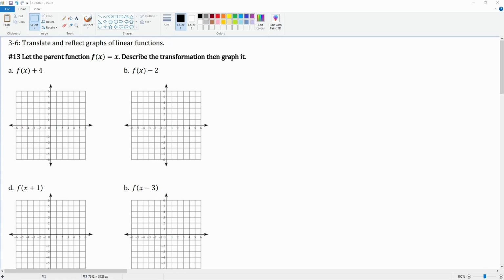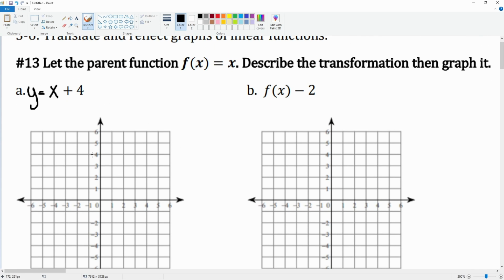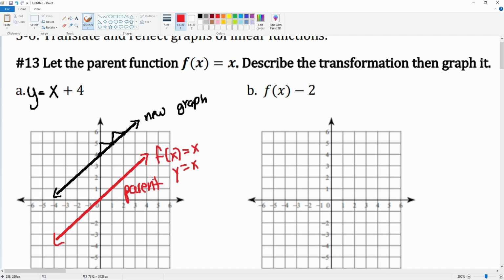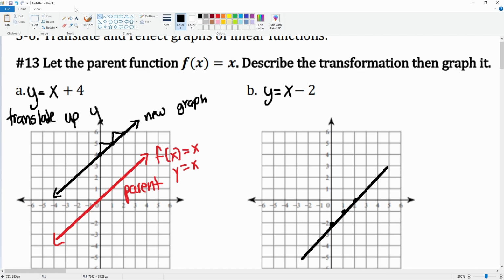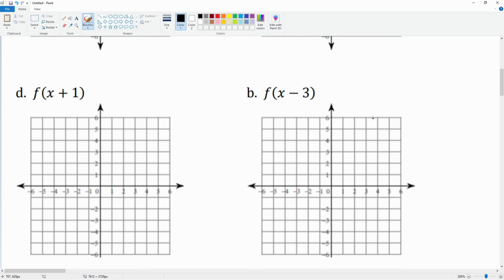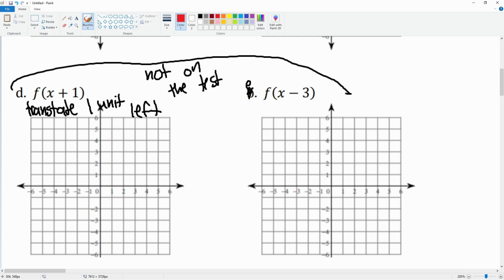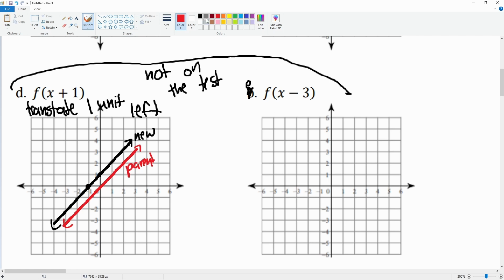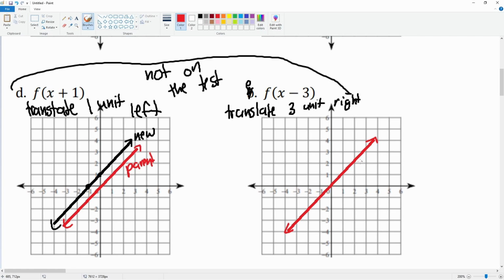3-6: Translate and reflect graphs of linear functions. #13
#13 Let the parent function 𝒇(𝒙) = 𝒙. Describe the transformation then graph it.